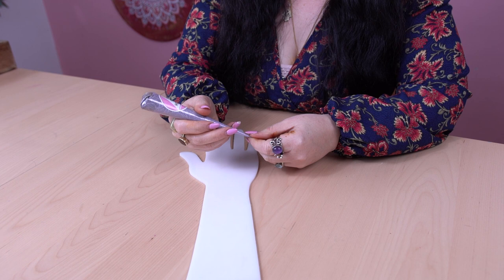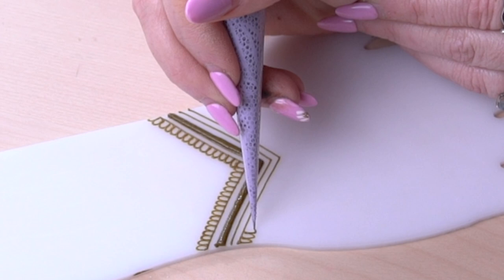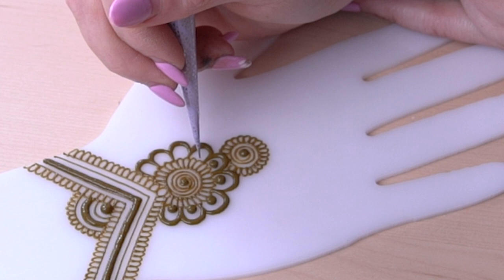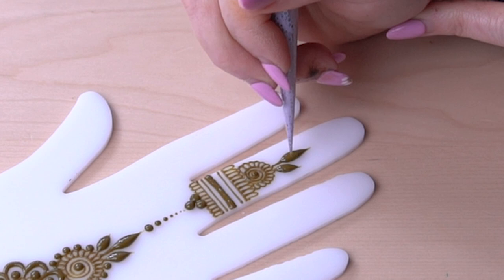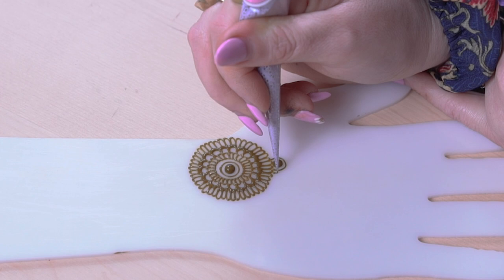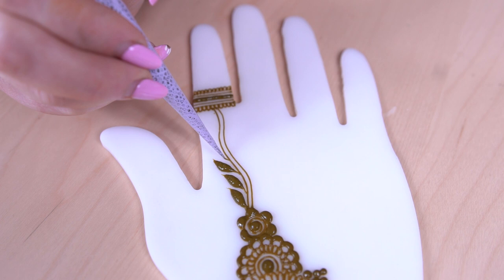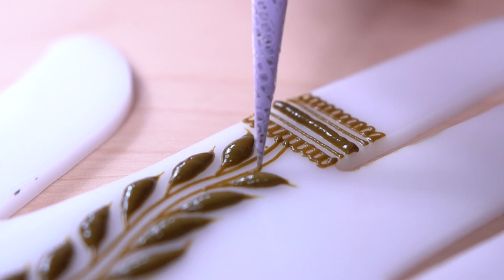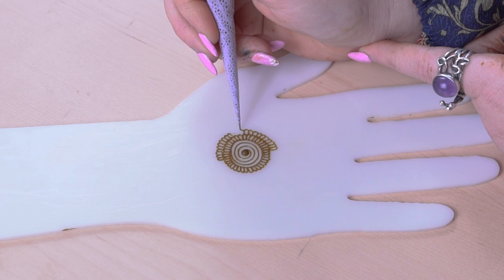3 Henna Designs For Beginners | Henna Tutorial ✨ Real-Time Speed ✨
Grab some practice materials and join me in creating these 3 Henna designs which are great if you are a beginner henna artist! ✨

Each Henna Design is done in real-time so you can clearly see what I am doing as we go along! Feel free to pause the video and practice as needed. 💖

☆Purchase henna supplies (USA only, but working on getting international set up soon):

*Practice Hands will be available very soon please sign up to our newsletter from our website linked above, to be notified when they launch!

☆Henna related supplies and products☆

Camera:
Sony a7s ii
Tripod:
Editing Software:
Adobe Premiere